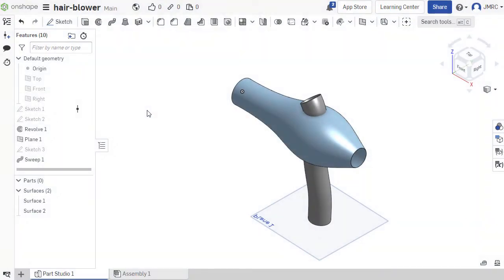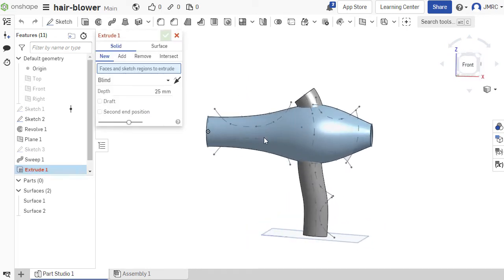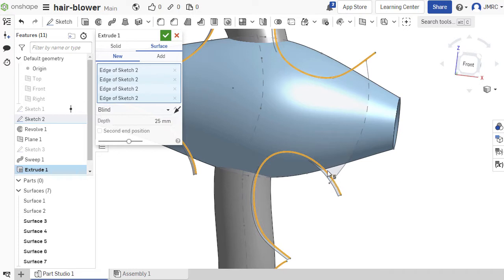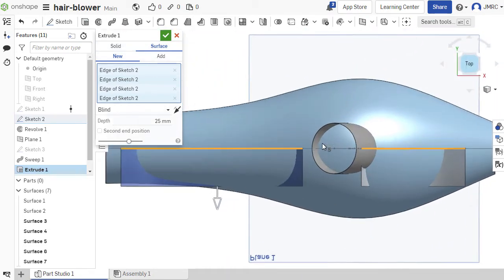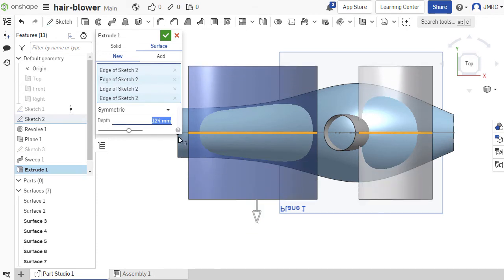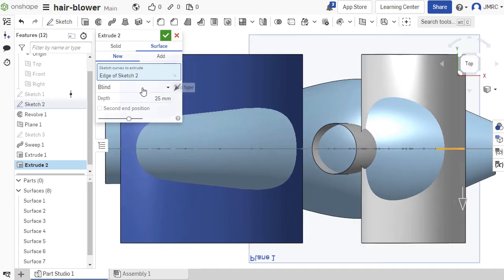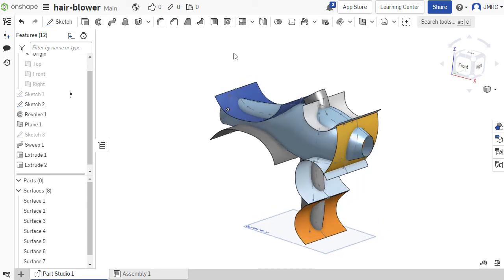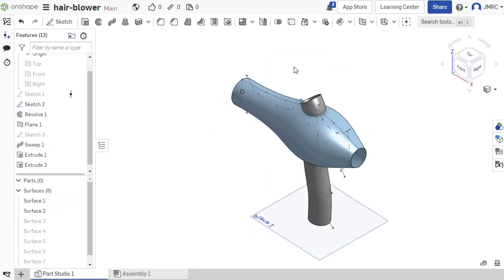Surface Modeling Onshape - Extruding surfaces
Discover how to utilize Onshape's surface modeling tools in creating complex parts. Learn how a series of surfaces make up to create a part.

Connect, Collaborate & Create Better Products in the Cloud. Onshape is the only Software-as-a-Service (SaaS) product development platform that combines CAD, built-in data management, real-time collaboration tools, and business analytics.

Support our advocacy.

My recording gear.
Lens adapter
Camera lens
Camera tripod
Video light

If you think this was helpful,
It helps the channel a lot.